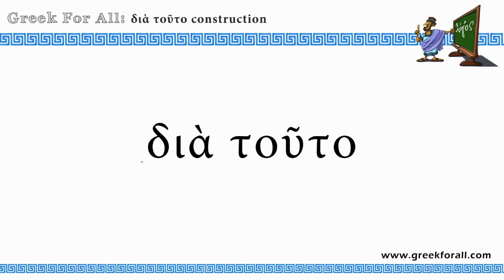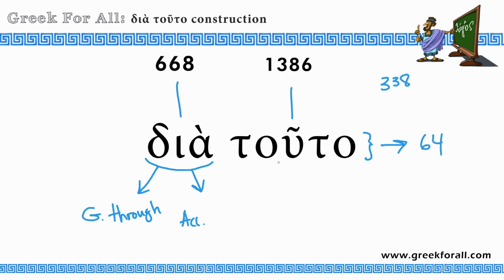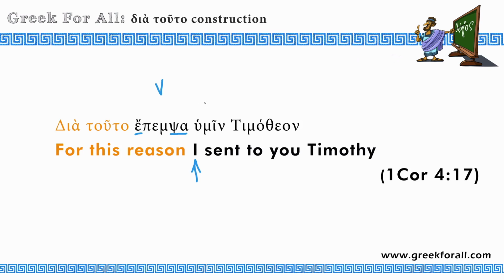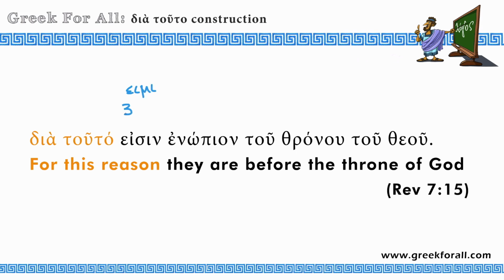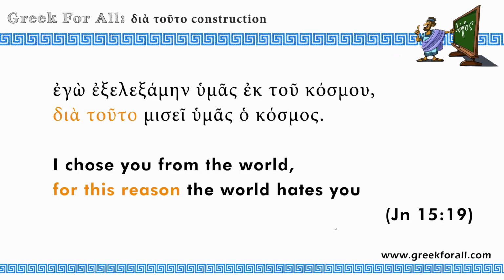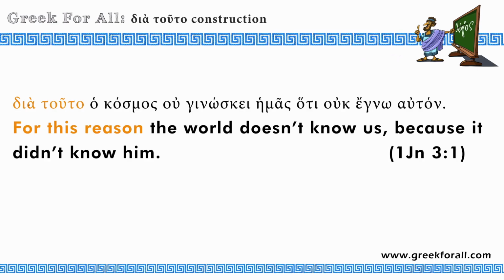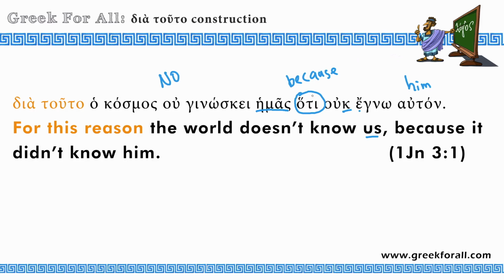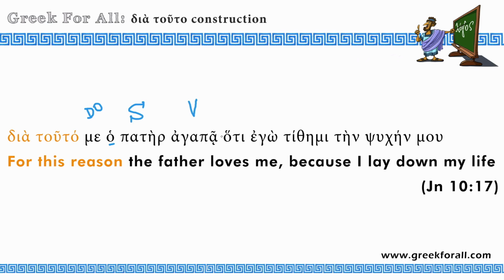How to translate Koine Greek faster? (life hack with διὰ τοῦτό)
I'm sharing a life hack with διὰ τοῦτό. Learn a technique that helps to improve translation of Koine Greek. Get all the tips and 5 examples from the New Testament.

NA27/28 Greek NT
My Drawing Tablet

The Music used in the video is by Ikson
Anywhere
October Sun
Lights